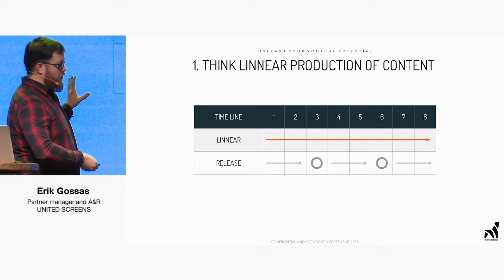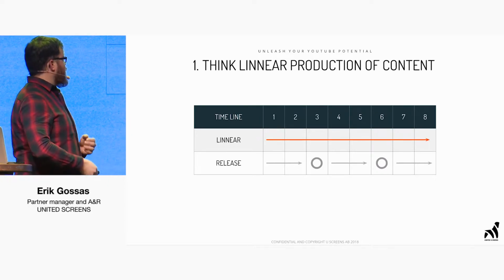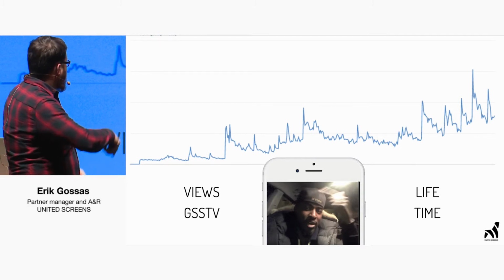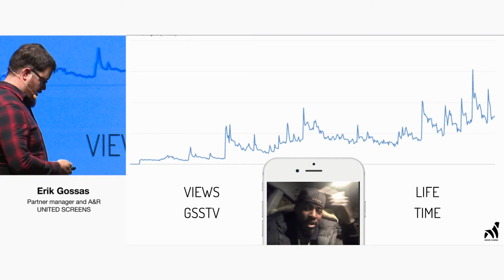YouTube-info: Unleash your YouTube potential!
Tips on how to use YouTube.
Erik Gossas, United Screens

Järjestimme 19.11. yhdessä Pohjoismaiden suurimman suurimman YouTube-sertifioidun videoverkoston United Screensin kanssa yhteisen infotilaisuuden musiikintekijäasiakkaillemme. Kävimme tilaisuudessa käytännönläheisesti ja konkreettisesti läpi mitä ja miten kenenkin on tehtävä, jotta YouTubessa kuunnellusta ja katsellusta musiikista voi saada tuloja.